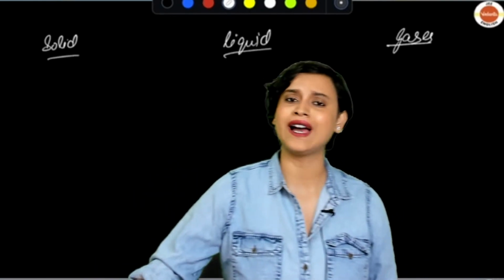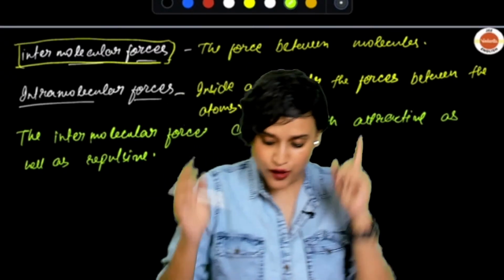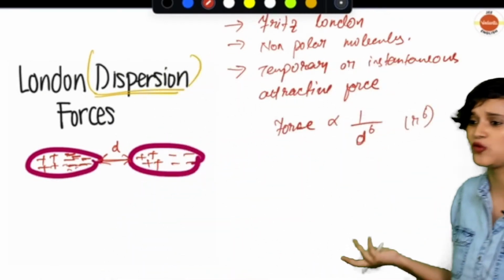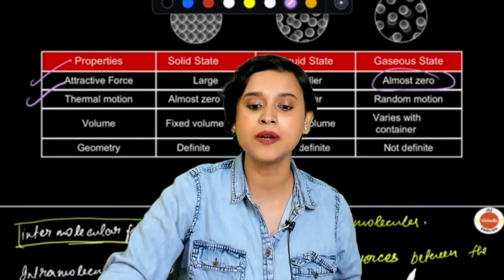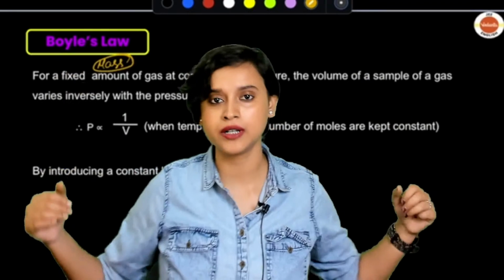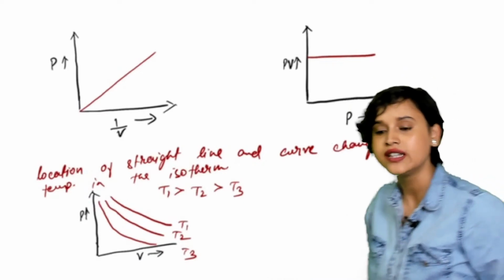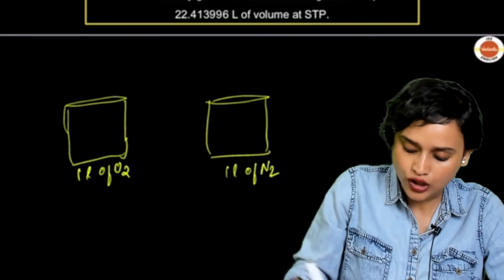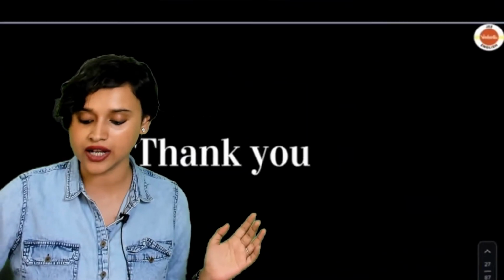States Of Matter - One Shot ( Part 1 ) | Class 11 Chemistry | JEE 2024 | Nabamita Ma'am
In this video, we dive deep into the fascinating world of different states of matter. Learn all about the three fundamental states of matter: solids, liquids, and gases. Nabamita Ma'am simplifies complex concepts and provides clear explanations, making it easier for you to grasp the foundations of these states. Clear your doubts and strengthen your understanding as she covers important topics, including intermolecular forces, properties, and characteristics of each state.

Vedantu JEE English is an exceptional educational channel dedicated in providing your JEE preparation with expert educators, interactive live classes, and digital resources for comprehensive learning. Join now for personalized guidance, doubt-solving, and success-driven techniques to excel in India's prestigious engineering entrance exam.